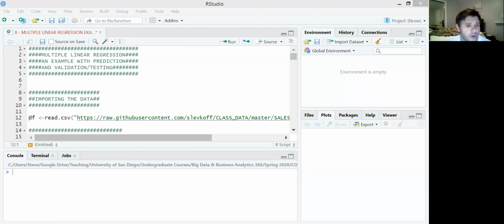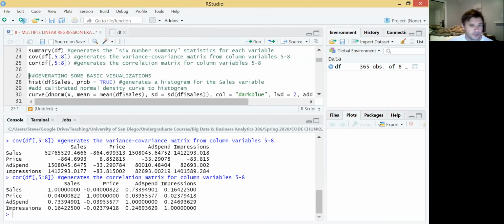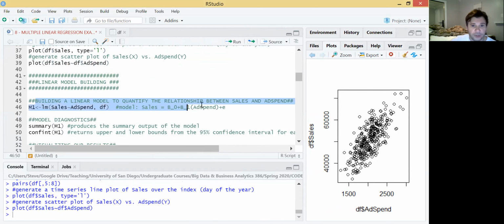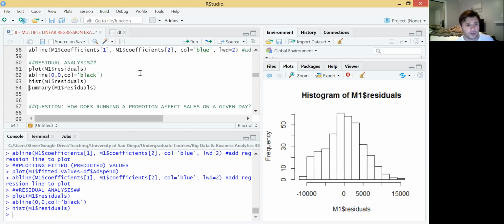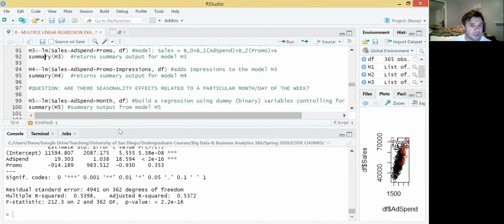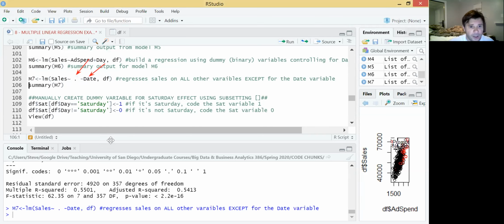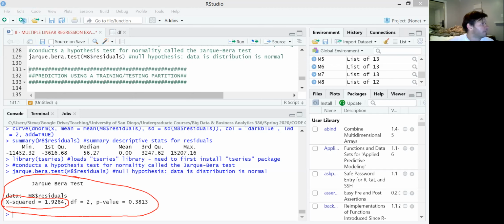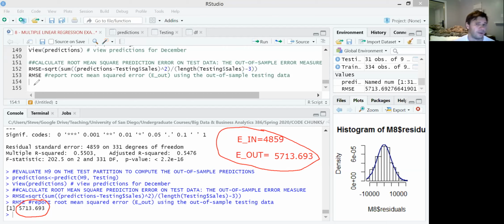Regression Example in R